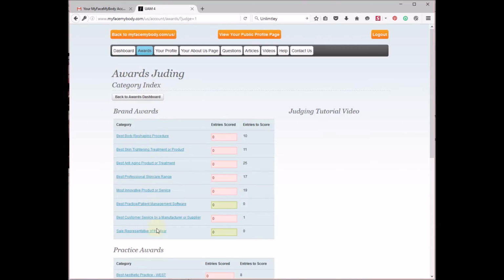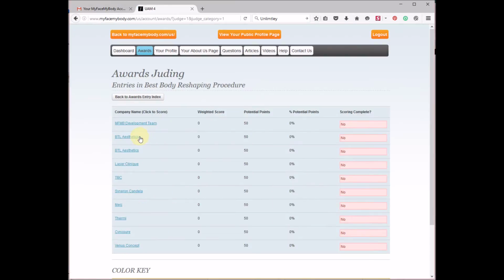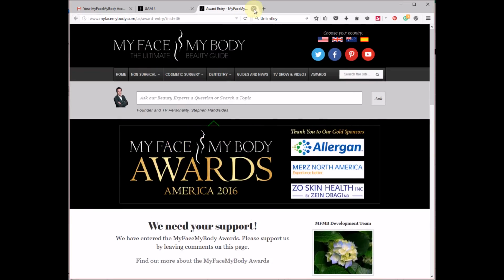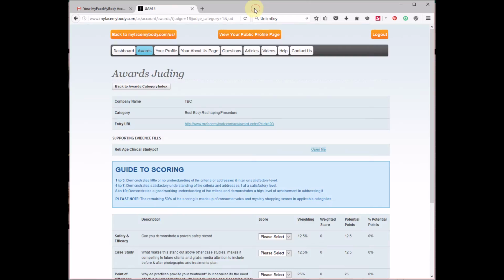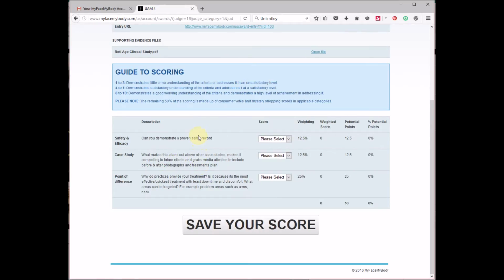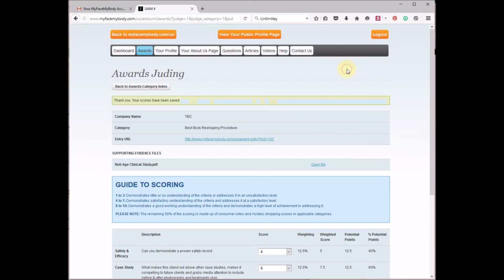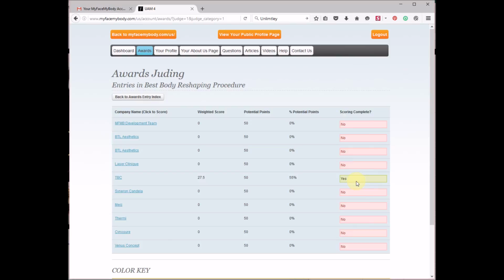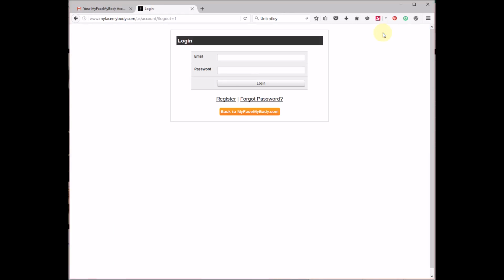MyFaceMyBody Awards Judging Tutorial Presentation